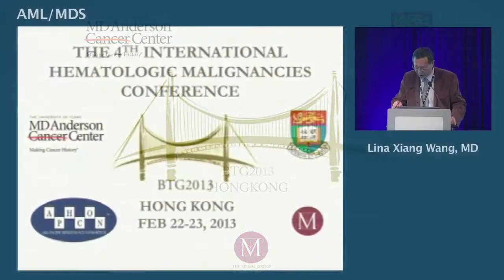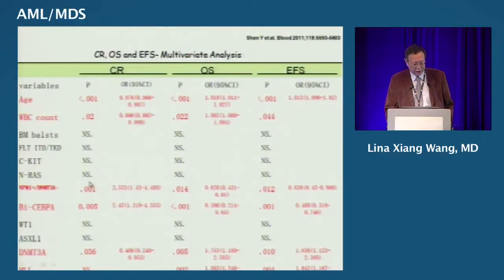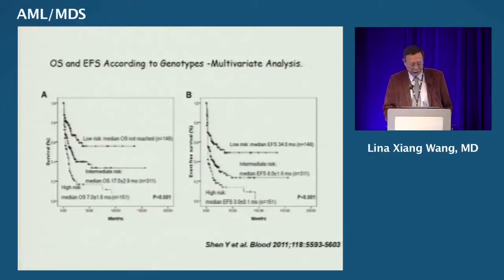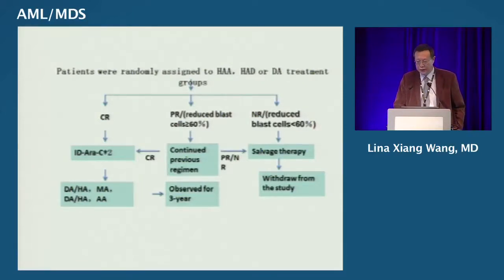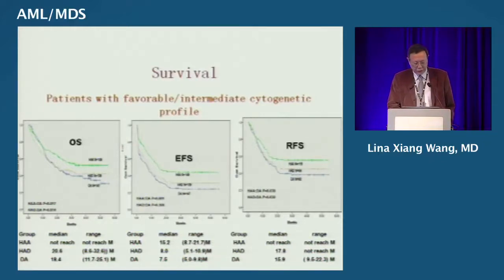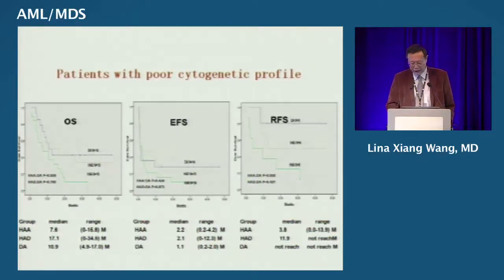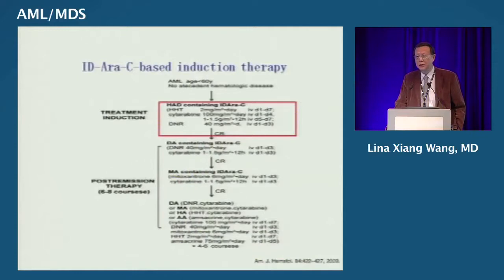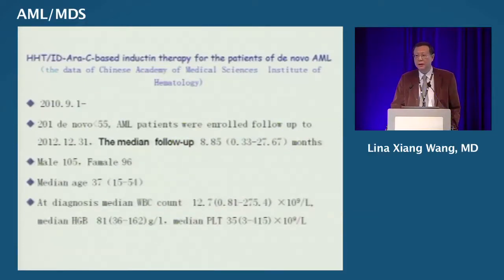AML Therapy in China: Dr Jian Xiang Wang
Dr Jian Xiang Wang, Professor, Chinese Academy of Medical Sciences gave presentation on treatment updates on treatment of AML in China at BTG2013, Hong Kong